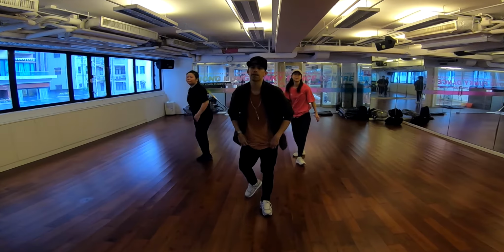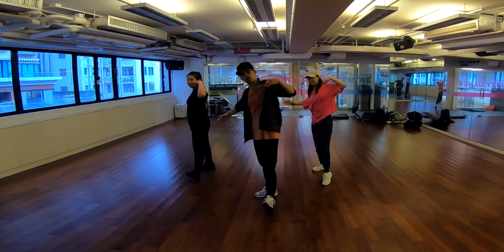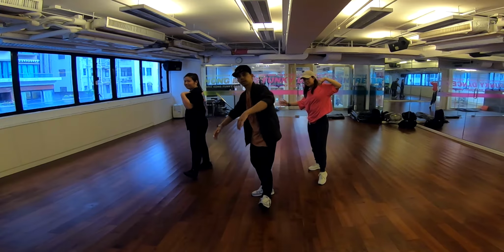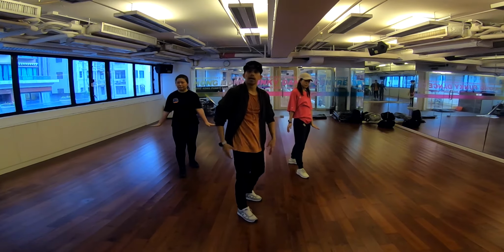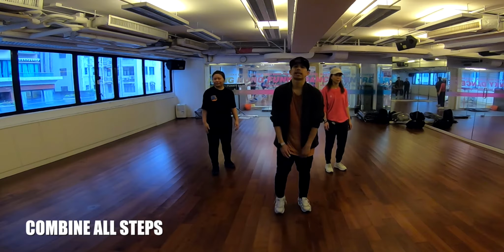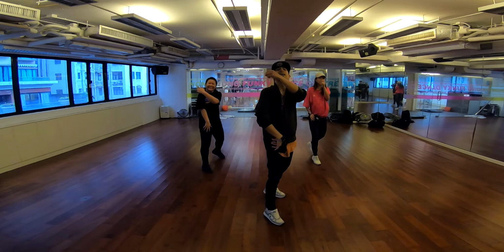Nuthin - Lecrae / BRYAN TAGUILID Dance Tutorial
hey guys, heres my new dance tutorial, Hope you all like it...
if you think that this is difficult for you, you can check out my simple DANCE tutorial in my playlist called "BASIC DANCE STEP", its a Basic step by step TUTORIAL...ENJOY.

NEW DANCE tutorial
Nuthin - Lecrae

prince_bryan